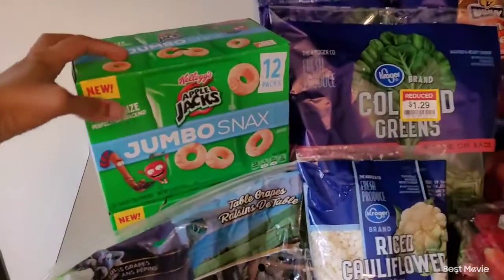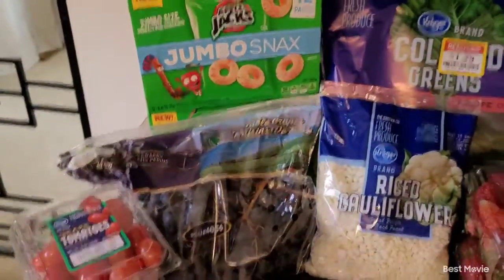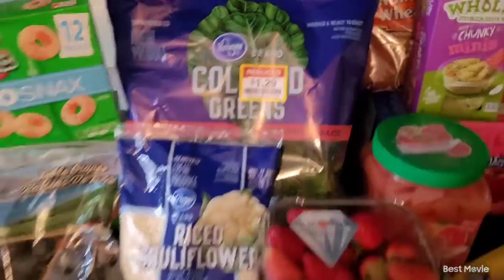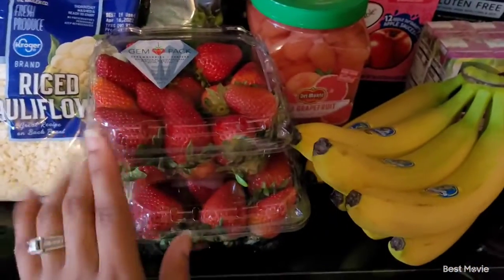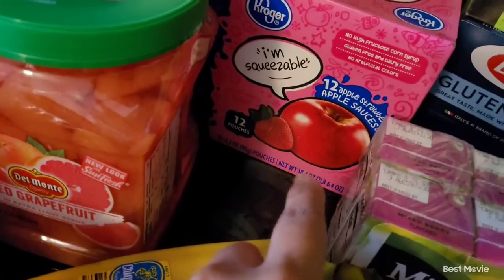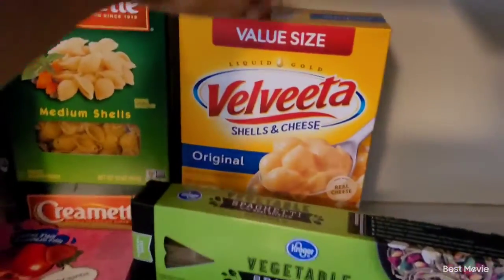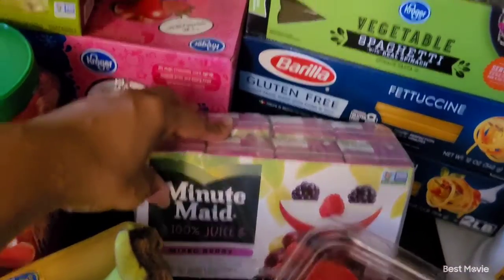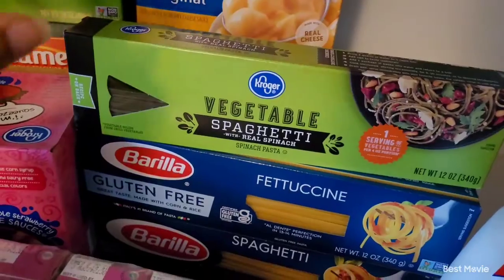KROGER GROCERY HAUL 2022 | 🤑Budget Friendly| Grocery Haul for a family of 4| Under $150!😁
Kroger Receipt:
Wholly gracamole chunky mini packs  $5.99 Kroger Califlower rice $3.49
Delmont Jar of Grapefruit $9.99
Kellogg Appl Jack Cereal Snax $5.49
Kroger Tropical Mango Squeezable Apple Sauce $5.79
Kroger Apple Strawberry Squeezable Apple Sauce $5.79
Kroger Collard greens $1.29
Minimize juice boxes in mixberry $4.49
Clorox disinfectant wipes $11.99
CreamettePasta $1.30
Velveeta shell & cheese $6.49
Chiquita bananas $1.53
Barilla Spaghetti  $3.49
Barilla Fettuccine $2.79
Grape Tomatoes $2.50
Strawberries $2.77
Soft Scrub Cleanser in Lemon $4.69
Mr. Clean Clean Freak Spray In Lemon Zest $5.49

Fabreeze Fabric Ocean Scent $6.49
Honey wheat Bunny bread $2.29
Watermelon spears $4.99

Total at the end $139.34 for everything bought in this video mentioned.

Italian
🤑Budget Friendly| Rifornimento di generi alimentari per una famiglia di 4| Sotto $ 150! 😁

 Ricevuta Kroger:
Mini confezioni integralmente gracamole grosso $ 5,99 Riso Kroger Califlower $ 3,49
Barattolo di pompelmo Delmont $ 9,99
Salsa di mele comprimibile al mango tropicale Kroger $ 5,79
Salsa di mele spremibile alla fragola e mele Kroger $ 5,79
Kroger Cavolo cappuccio $ 1,29
Riduci al minimo le scatole di succo in mixberry $ 4,49
Salviettine disinfettanti Clorox $ 11,99
CreamettePasta $ 1,30
Conchiglia di Velveeta e formaggio $ 6,49
Banane Chiquita $ 1,53
Spaghetti Barilla $ 3,49
Fettuccine Barilla $ 2,79
Pomodori d'uva $ 2,50
Fragole $ 2,77
Detergente Scrub morbido al limone $ 4,69
Mr. Clean Clean Freak Spray nella scorza di limone $ 5,49

Profumo dell'oceano in tessuto Fabreeze $ 6,49
Pane coniglietto di grano miele $ 2,29
Lancia di anguria $ 4,99

Tutto ciò alla fine $ 139,34 per tutto che è stato acquistato in questo video citato.